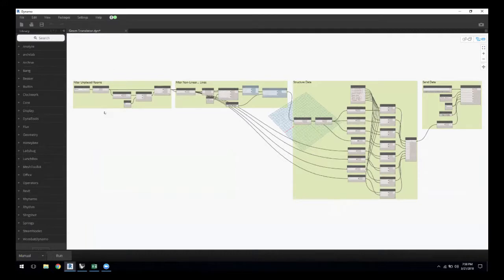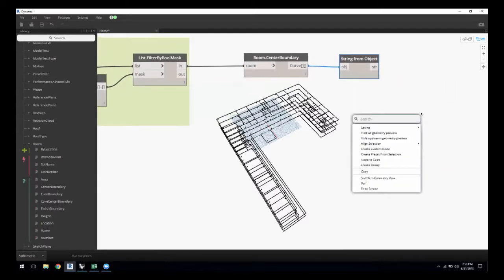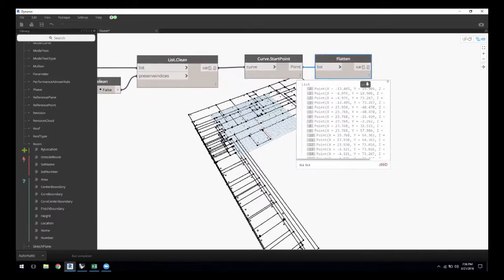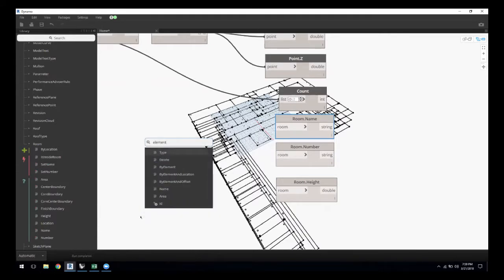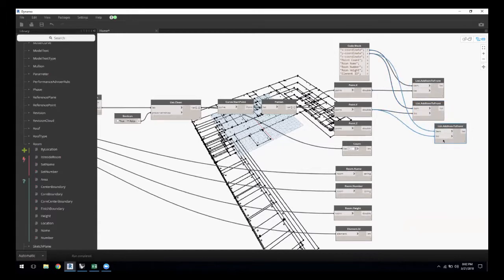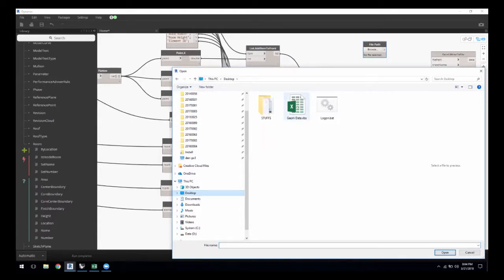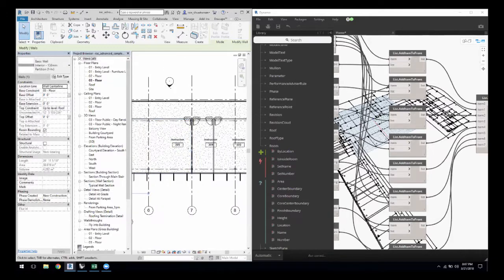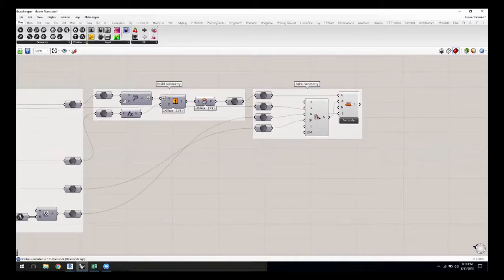RoMBIS - 3/18 - Play with Dynamo (5 of 5) - Ron Shvartsman of Fentress Architects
Ron Shvartsman of Fentress Architects creates a Dynamo graph on the fly to gather Revit room data and geometry to send to Excel, and eventually to Rhino.